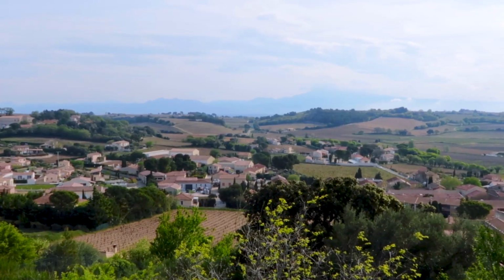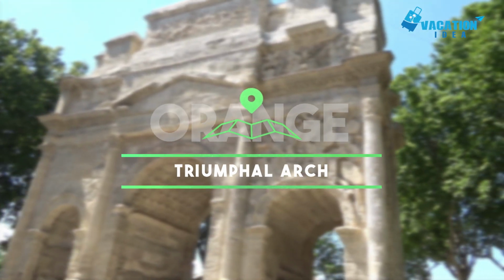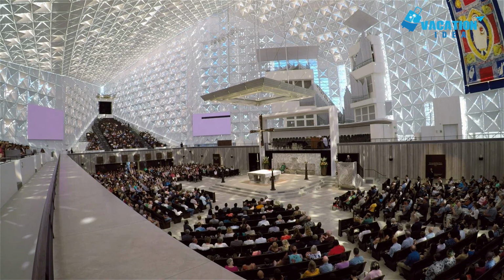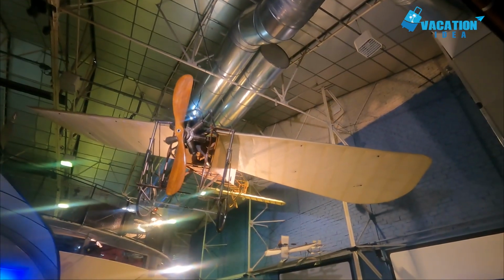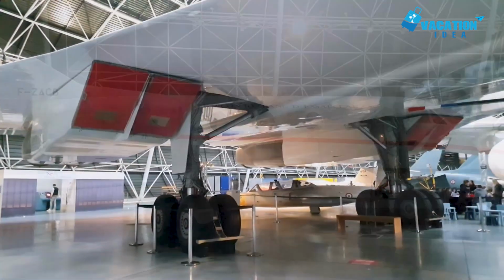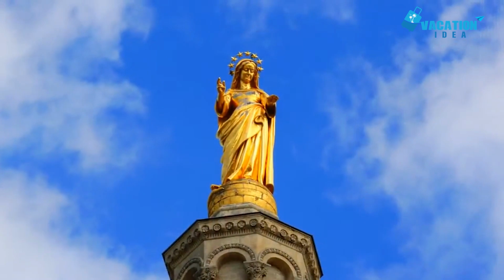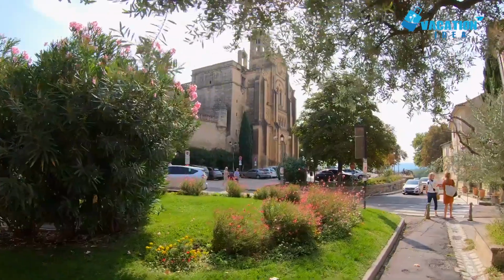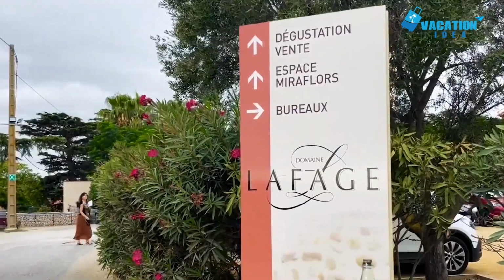Top 10 Best Things to Do in Orange, France [Orange Travel Guide 2024]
Welcome to our guide on the best things to do in Orange! Orange is a charming city known for its vibrant culture, beautiful landscapes, and friendly locals. In this video, we will take you on a journey to discover the top activities and must-visit attractions in Orange.

Whether you are a nature lover, food enthusiast, or history buff, Orange has something special for you. From exploring the picturesque Orange Botanic Gardens to sampling delicious wines at the local vineyards, there is no shortage of exciting experiences waiting for you in Orange.

Join us as we venture through the city's hidden gems, dine at the finest restaurants, and immerse ourselves in the rich history and heritage of Orange. Whether you are visiting for a weekend getaway or an extended vacation, our guide will help you make the most of your time in this wonderful city.

Don't miss out on the best things to do in Orange – watch our video now and start planning your unforgettable trip today!

00:00 Introduction
00:54 Roman Theatre
01:39 Triumphal Arch
02:16 Orange Cathedral
03:01 Colline Saint-Eutrope
03:39 Musée Aéronautique d’ Orange
04:32 Châteauneuf du Pape
05:23 Avignon
06:08 Luberon
06:47 Uzès
07:33 Grenache